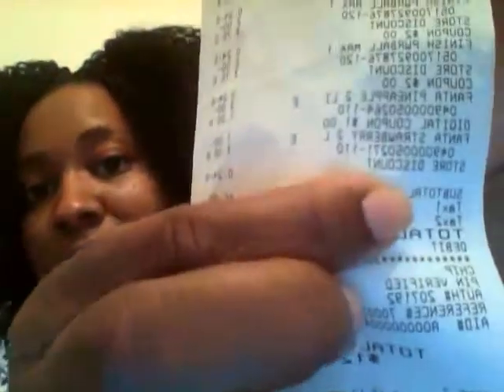How i save $12.30 at Dollar General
I brought 3 finish powerball at 3.75 each and use 3 $2.00 off 1
herbal essences on sale for 2.50 each use 1 digital coupon $4 off 2